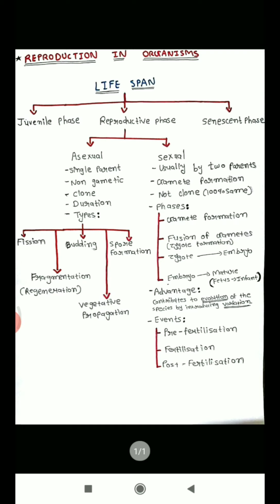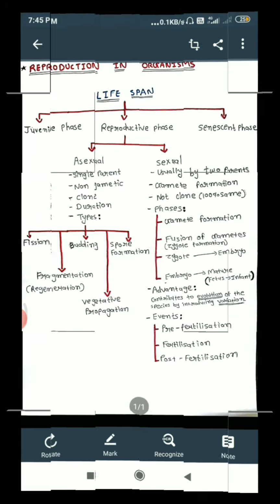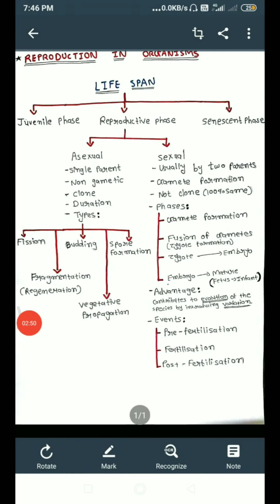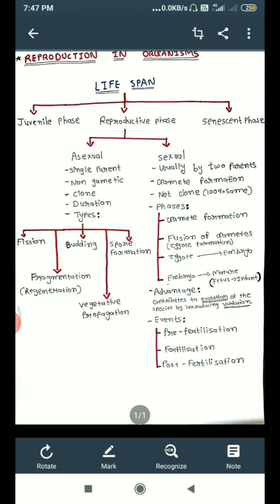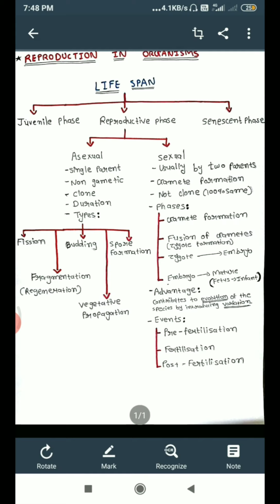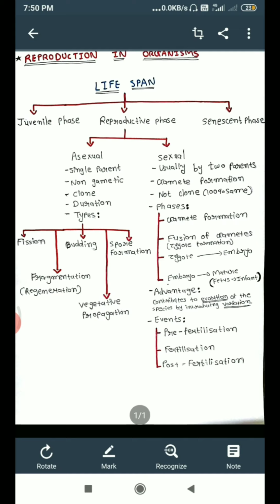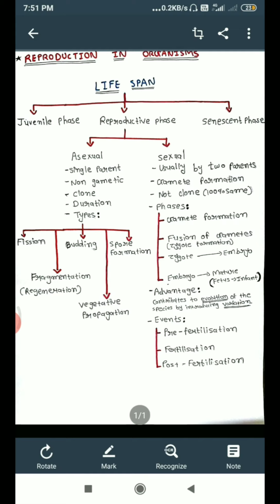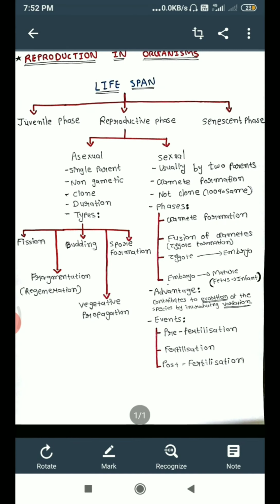BIOLOGY || CLASS X || CH 8 || REPRODUCTION || INTRODUCTION (1)